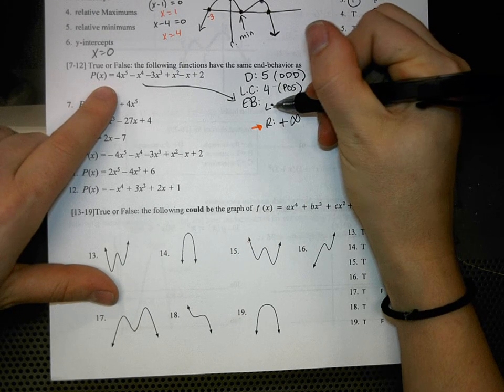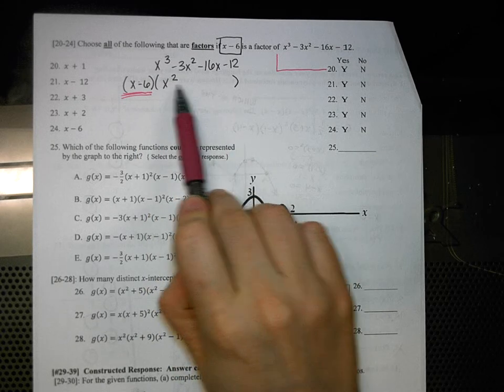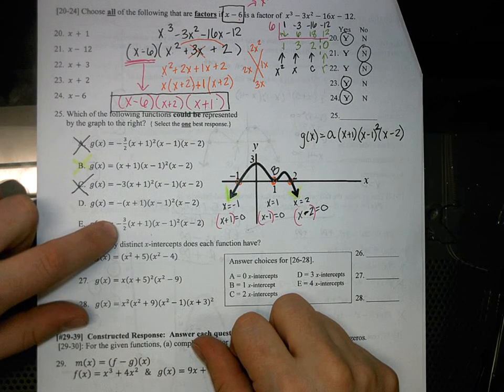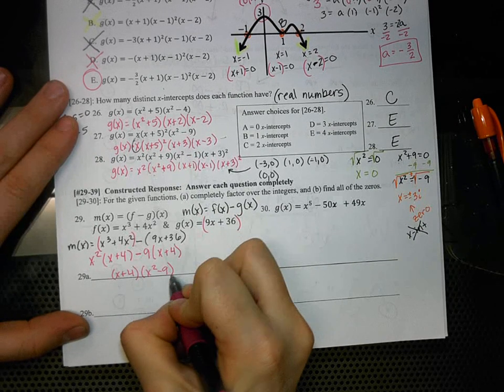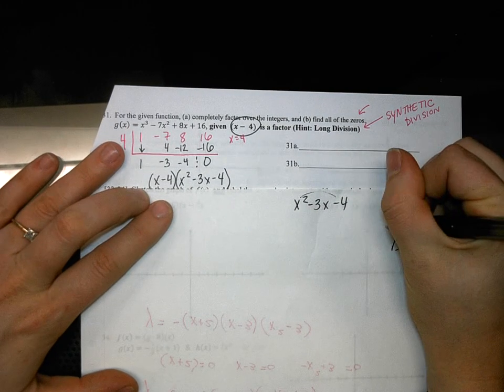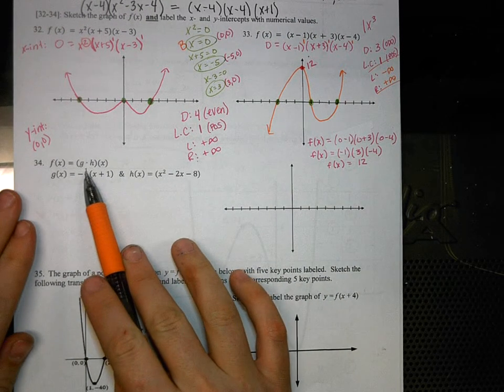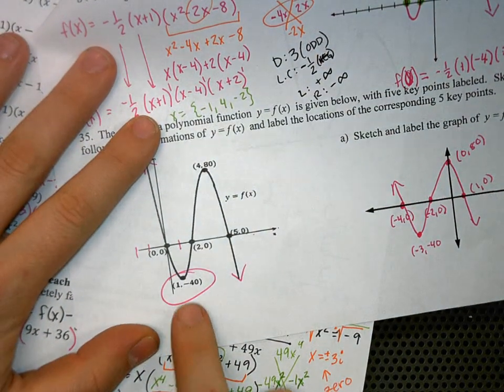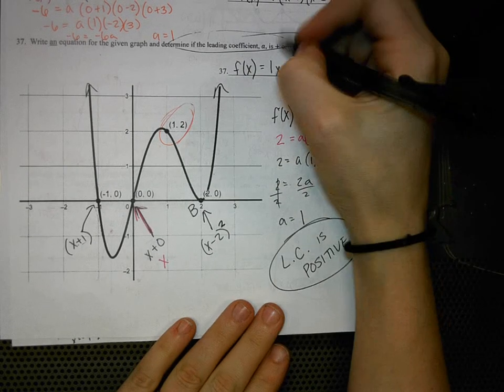Unit 3 Practice Test Solutions